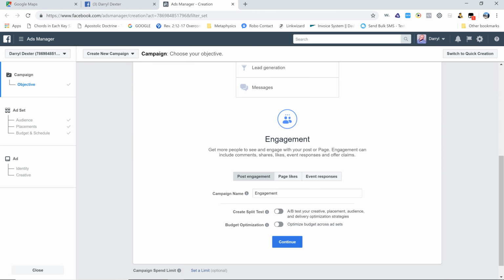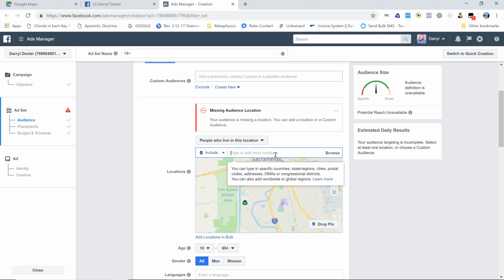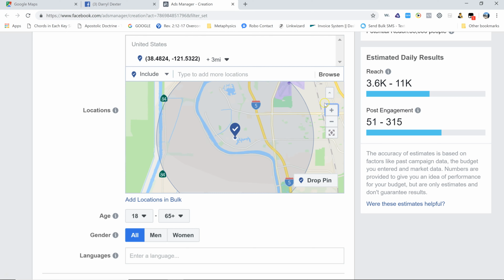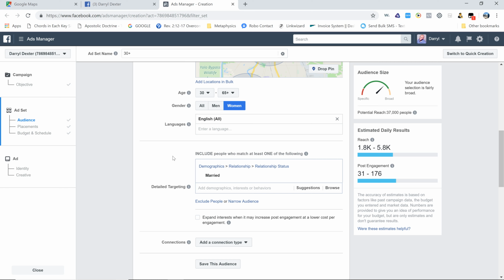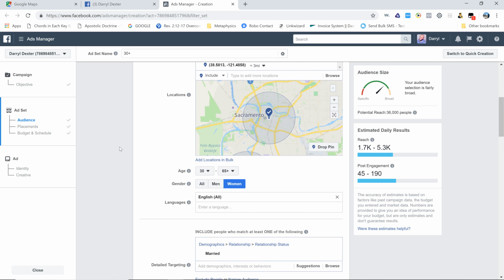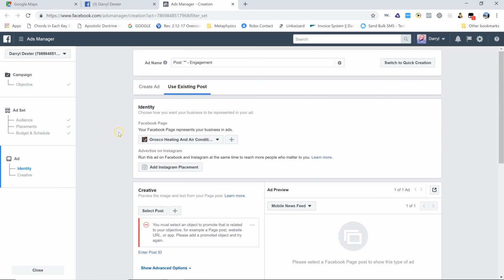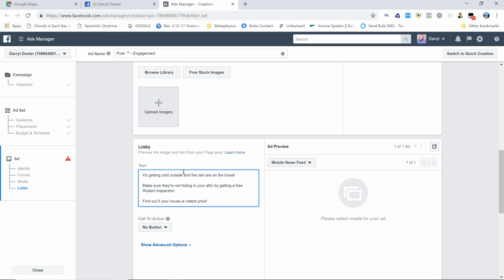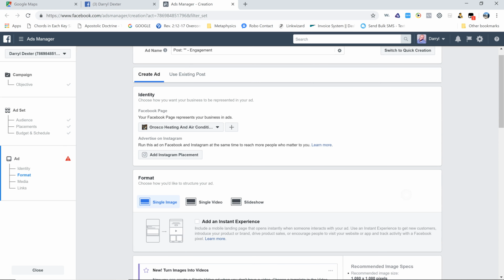Facebook Lead Generation For Pest Control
I'm on Instagram as @leadgenerationwithdarryl.

Here is how you can generate Pest Control Leads using Facebook

We teach business owners like yourself how to generate leads on a daily basis via social media advertising using

Here are following industries that I have generated leads in:

Residential HVAC
Residential Cabinet Sales
Residential Solar
Residential Water Treatment(Think Kangen & EcoWater)
Real Estate Seller Leads
Real Estate Buyer Leads
Multi-Level Marketing Recruiting
Barbers
Dentists
Chiropractors
Final Expense
Regular Life Insurance
Medicare
Personal Trainers
Gyms
Roofing
E-Commerce(Those who personally make and sell clothing or anything hand-made)
Coaching
Business Loans
Restaurants

I like to take a no-pressure approach to people, so if you want help with Facebook ads you can call or text me here ➡️